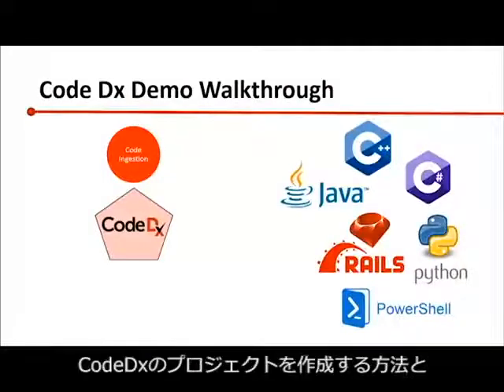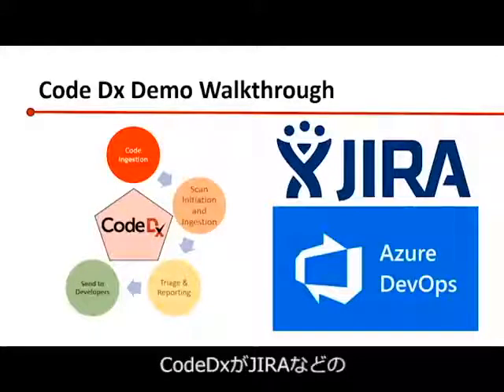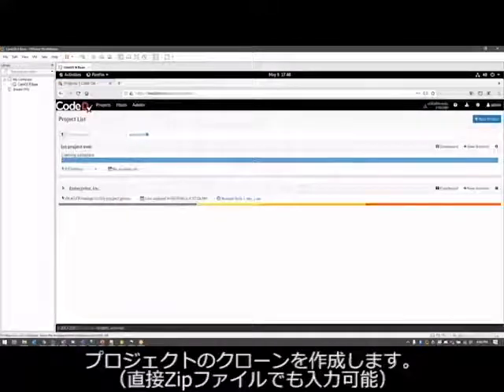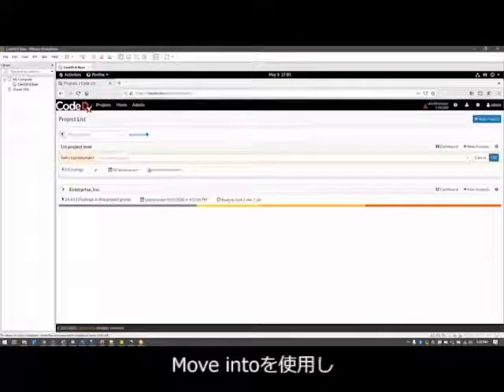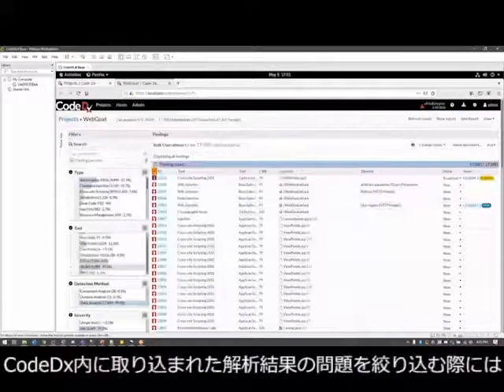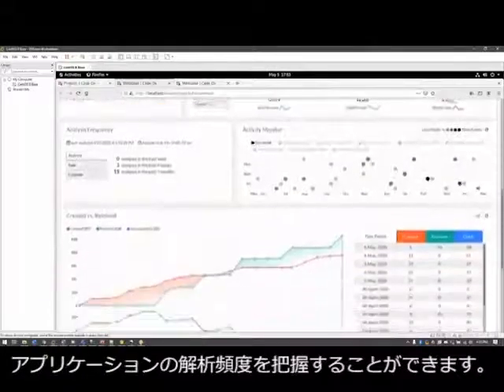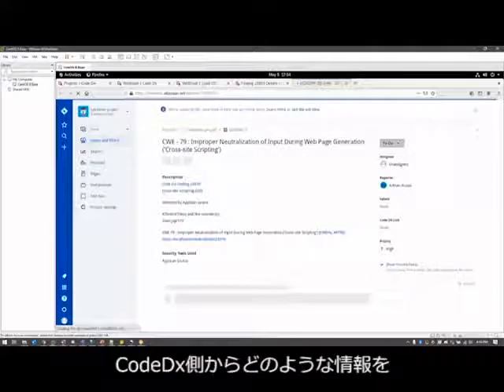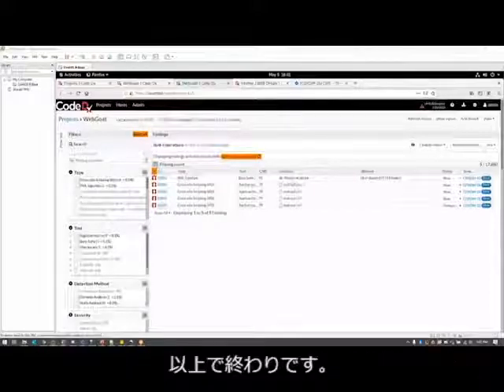Code Dx Enterprise 5.0 Demo JPTelop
米国Code Dx社が開発した、ソフトウェアの品質と脆弱性ツールの全てを一元管理するツールです。　Ver.5.0では、自動化の為のオーケストレーション機能が強化されました。